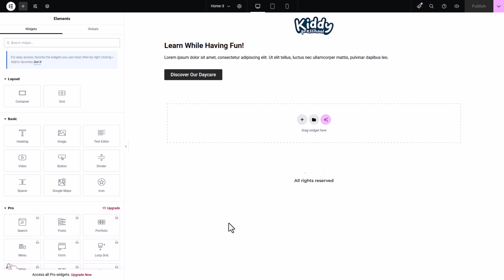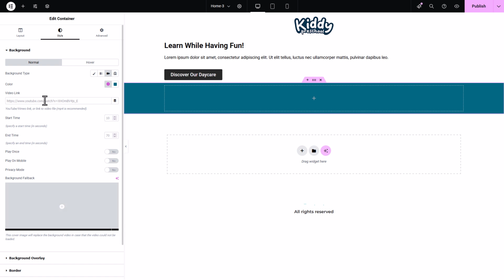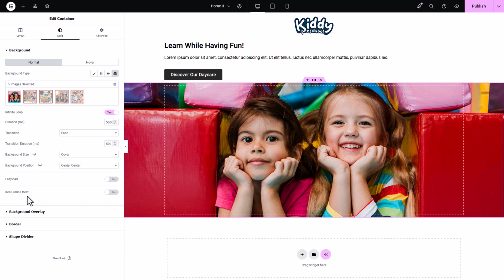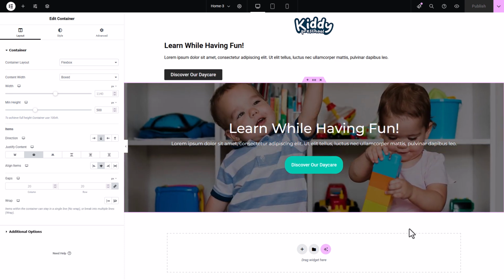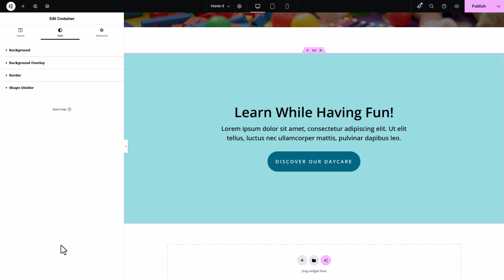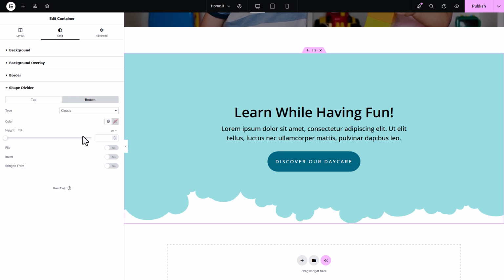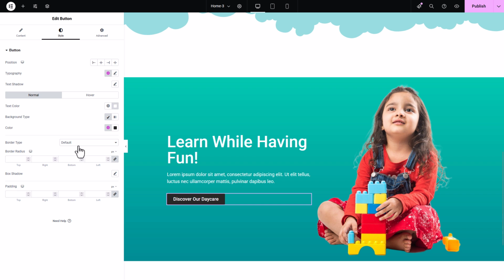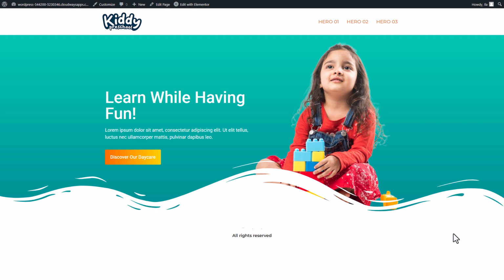How To Create Various Header/Hero Sections With Elementor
Creating various Header/Hero sections with Elementor involves using different design techniques, layouts, and effects to make engaging and visually appealing website entrances.

Timestamps:
00:00 - 00:02 Intro to Hero Section
00:02 - 00:14 Importance of Hero Section
00:14 - 00:30 Overview of Daycare Center Design
00:30 - 01:00 Redesigning the Hero Section
01:00 - 02:14 Background Options Explained
02:14 - 03:00 Adding Slideshow to Background
03:00 - 04:20 Customizing Slideshow Features
04:20 - 05:06 Adding Content to Hero Section
05:06 - 06:15 Creating a Second Variation
06:15 - 07:30 Using Background Color
07:30 - 08:40 Adding Shape Dividers
08:40 - 10:00 Finalizing the Third Variation
10:00 - 12:00 Gradient Background and Styling
12:00 - 14:00 Responsive Design Considerations
14:00 - 16:14 Conclusion and Call to Action

Video topic evolved around areas like:
Wordpress Tutorials
Hero Section Design Elementor
How To Change Background Image In Elementor
How To Add Video Background In Elementor
Elementor Website Tutorials
How To Change Background In Elementor
Frontend Development
Elementor Background Slider
Elementor Background Image With Text
Elementor Tutorial